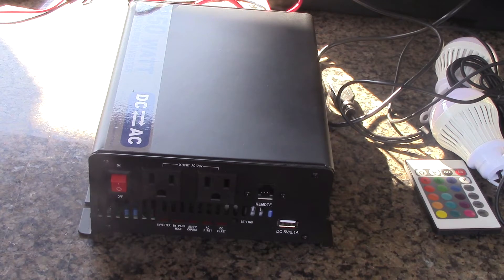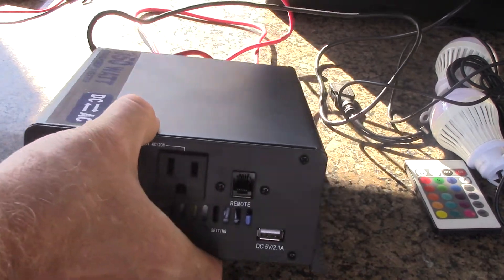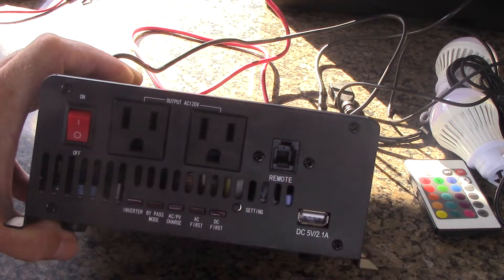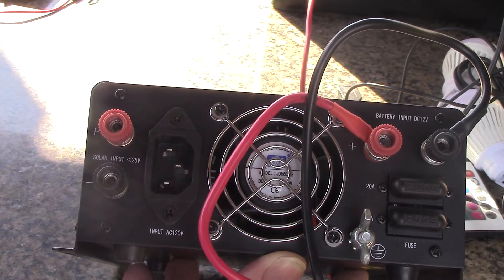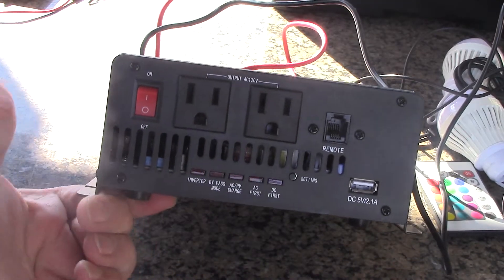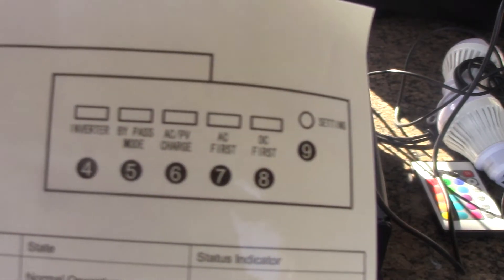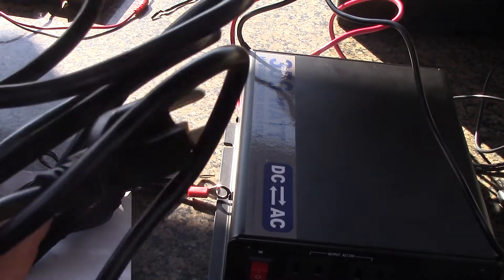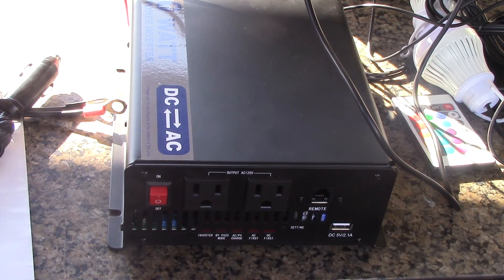Automaxx 350W Hybrid Pure sine inverter/charge controller/solar ready/with remote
It is a pure sign wave inverter and a charge controller.  You can plug 12V solar into it and it AC couples as well.  I added the fused battery tender cable to come from my Harbor Freight panels.  MC4 panels just hardwire in